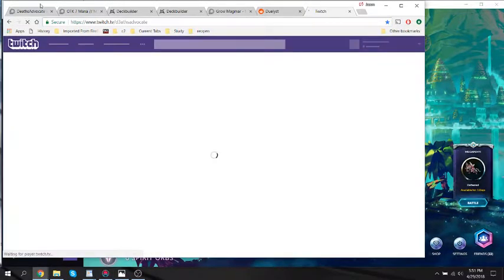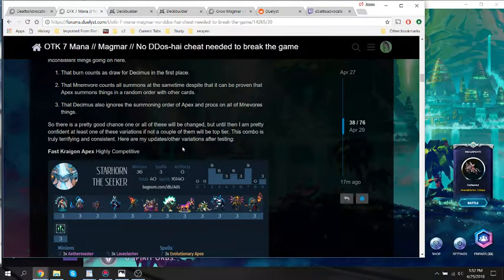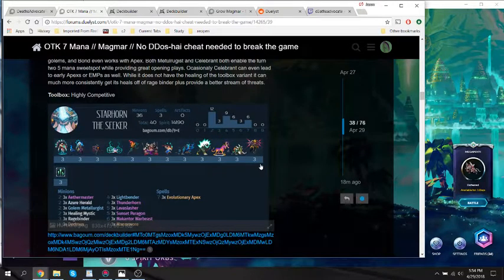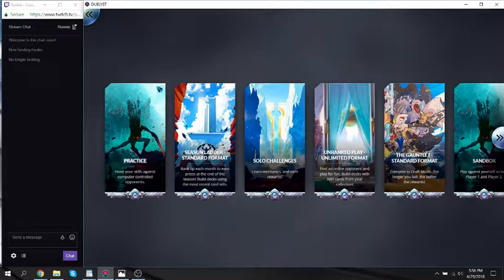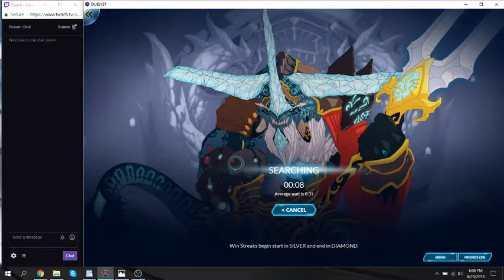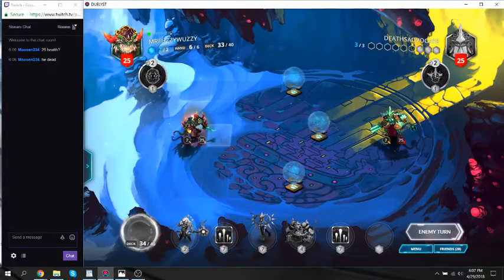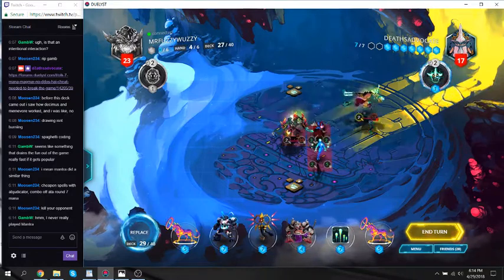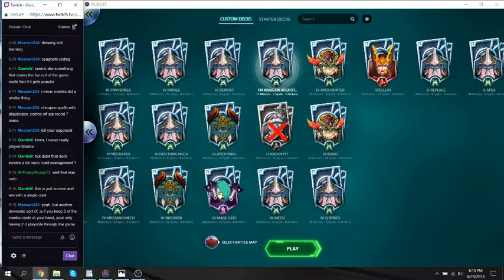Apex OTK Part 1